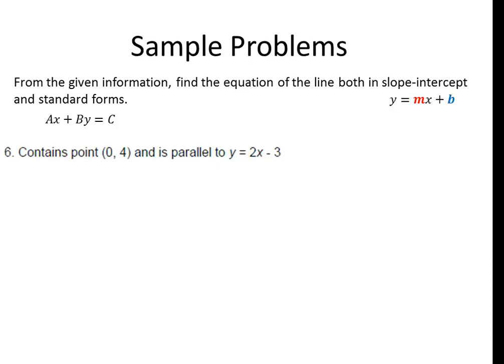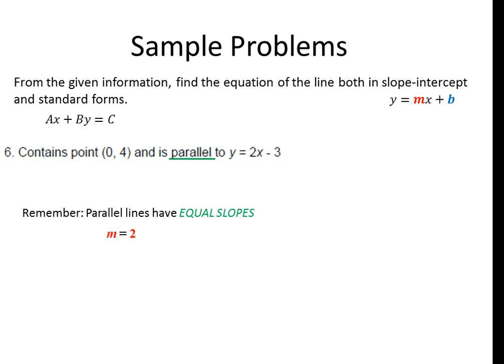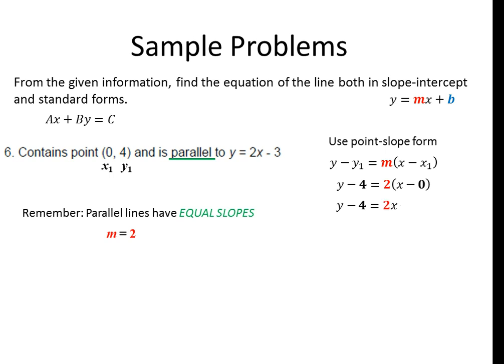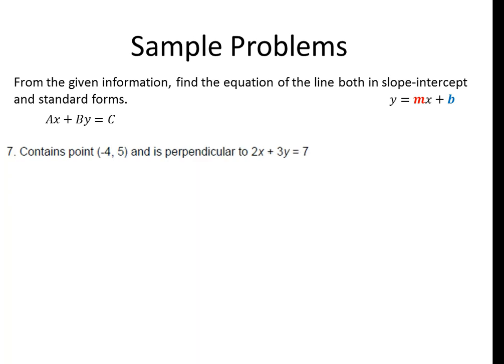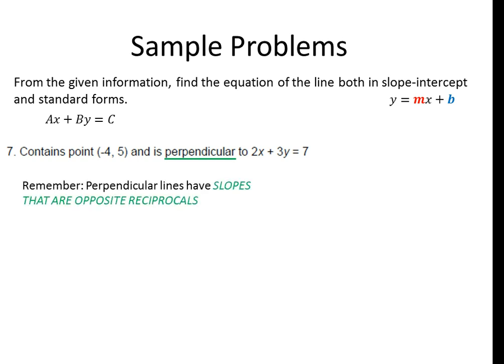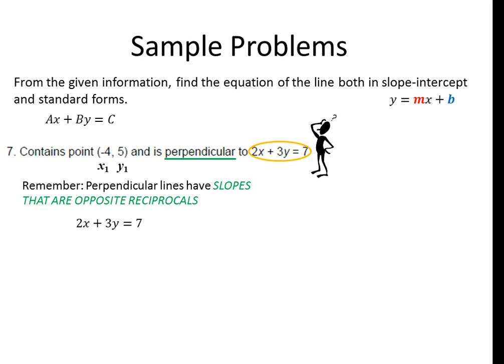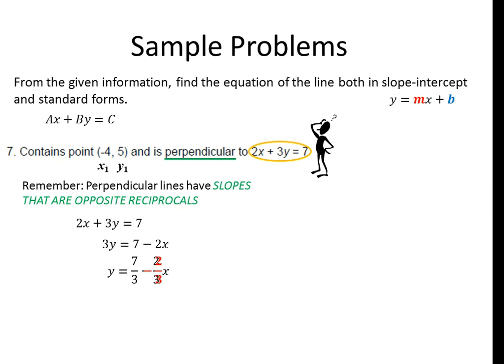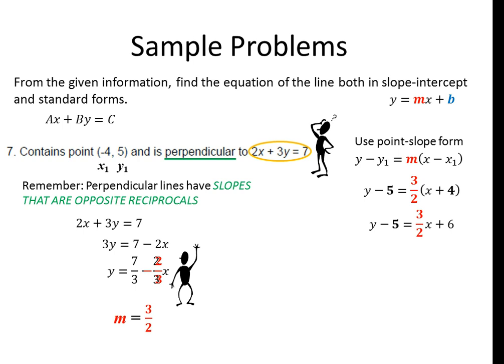Alg 2 - Characteristics of Linear Functions